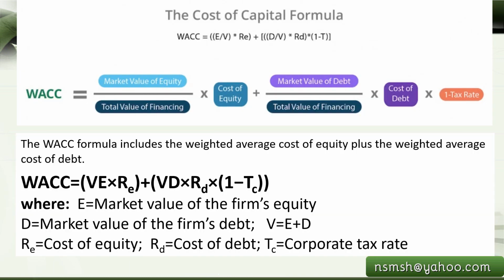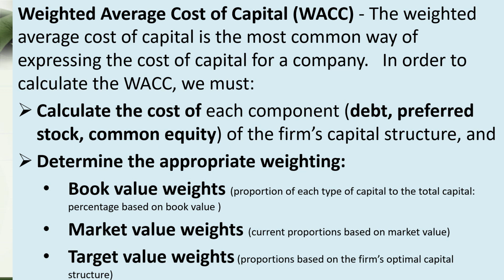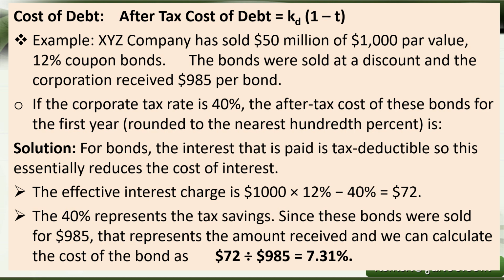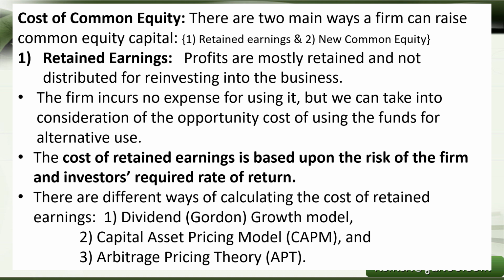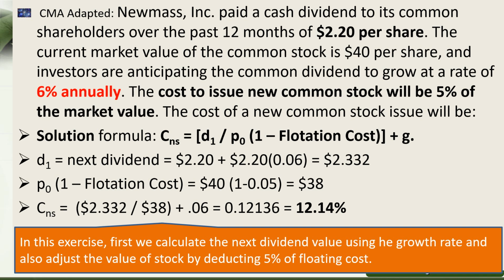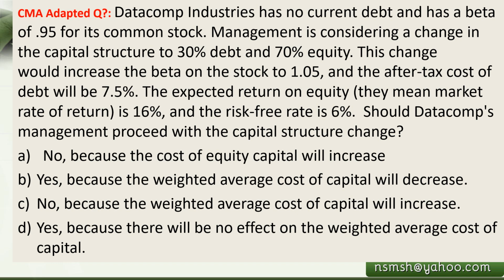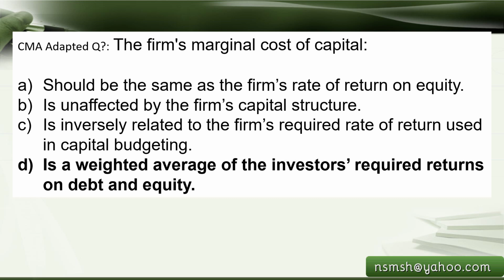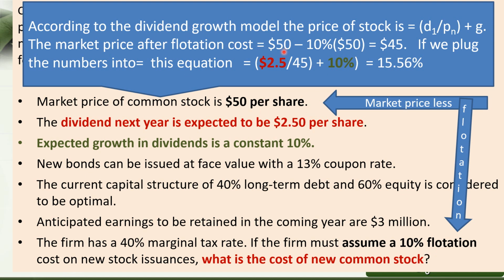nsmsh CMA P2 B02 6 Corporate Finance Cost of Capital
NSMSH Lecture

ing Outcome: CMA-P2 Strategic Financial Management:
Chapter B Corporate Finance: Section 2:  Long-Term Financial Management:
Define the cost of capital and demonstrate an understanding of its application in capital structure decisions.
Determine the weighted average cost of capital and the cost of its individual component.